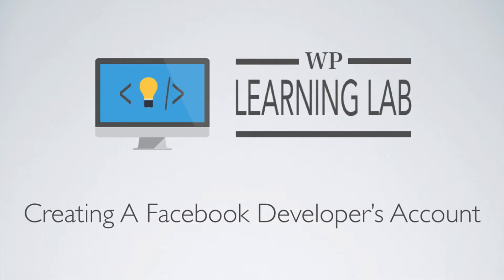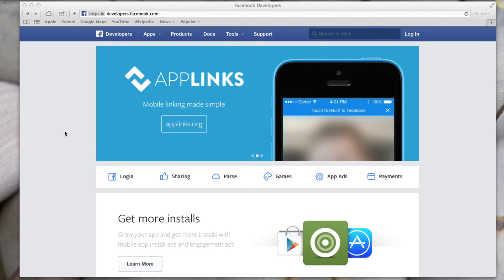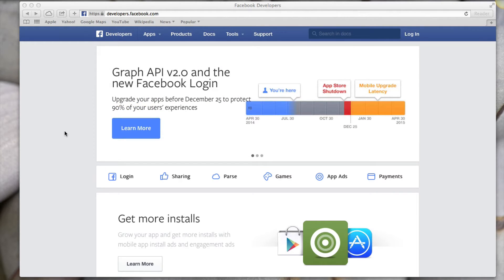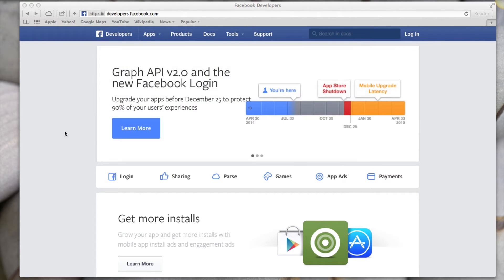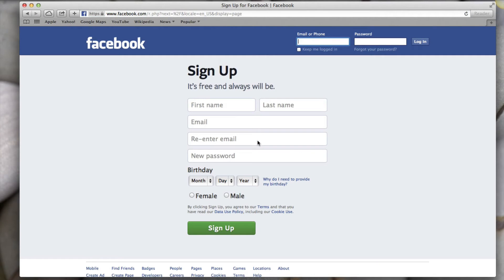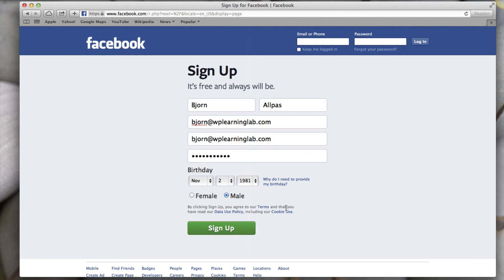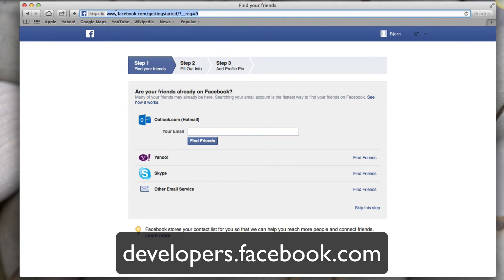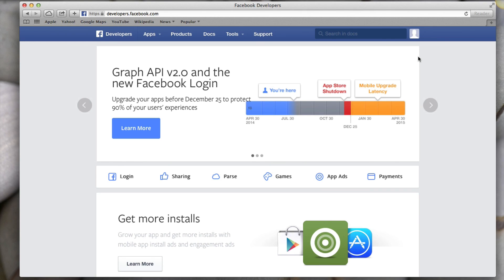Facebook Developer's Account - How To Make One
Once you have a Facebook developer's account you can do things like:

 - create "Log in" with Facebook functionality for websites

You do need a regular Facebook account to link the developers account to.  Simply click on the "Log In" button in the right and either sign in or create a new account.

If you're worried about your privacy, don't worry, Facebook already knows who you are...ok, maybe they don't.  Well, no, they probably do.  You can enter a fake name and fake birth date and you'll be ready to rock and roll.  Completely safe...

Once you've created a new account they try to coerce you into adding contacts and such.  You can actually skip all of that and go back to start working with the developer tools.  And that's it, you're developer's account has been created.

If you already have an account, just sign in.  You should be redirected back to the developer's page and you're done.

Here's what you can do with a Facebook developer's account once you have one:

You may also be interested in learning how to create a Twitter developer's account:

Here's what you can do with a Twitter developer's account once you have one: